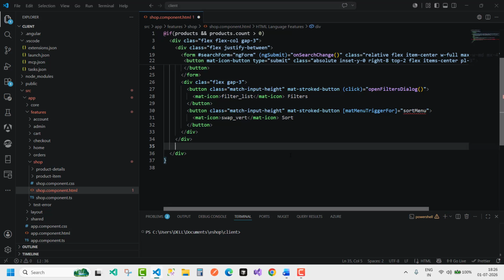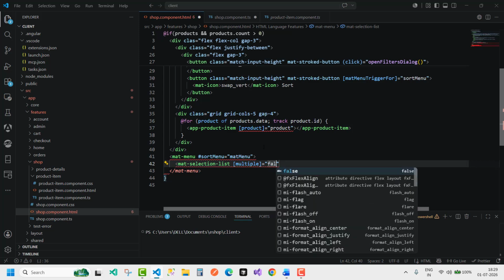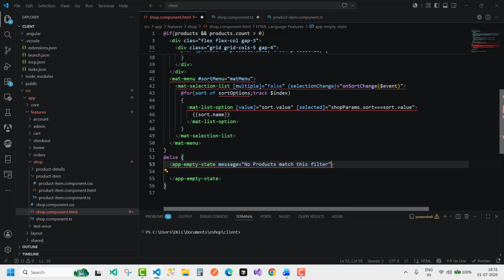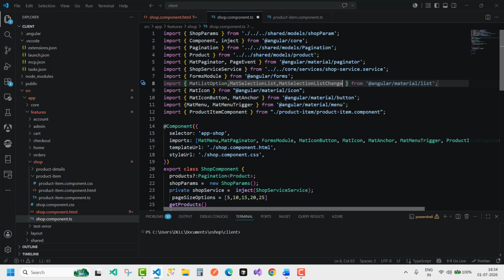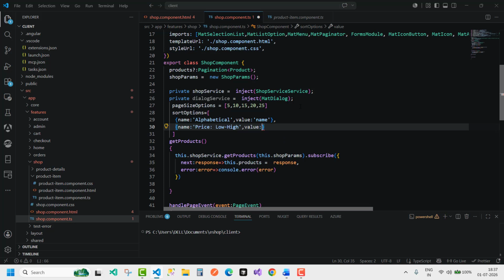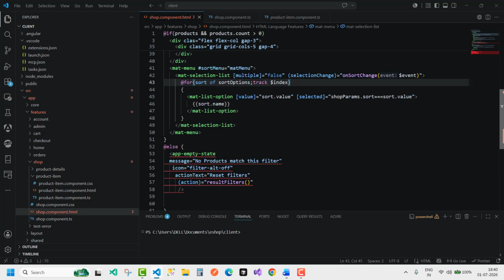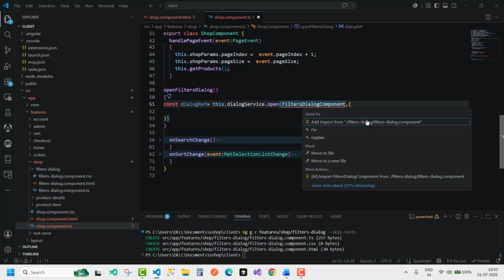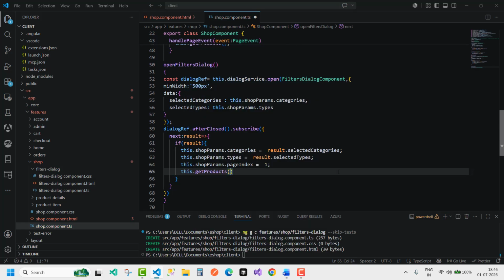Ecommerce Jewelry Shop Project in ASP.NET CORE | Day-20